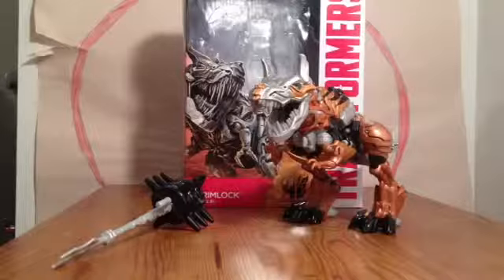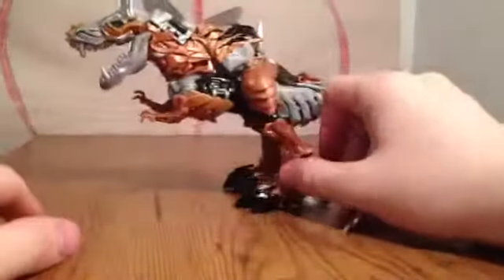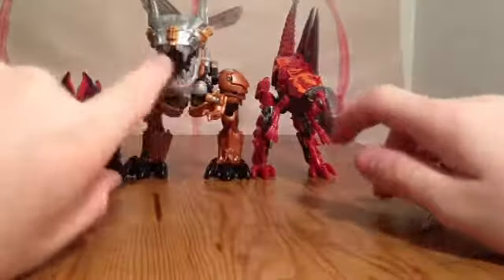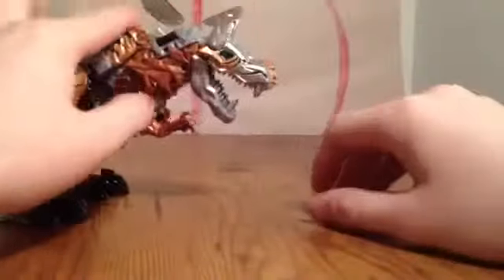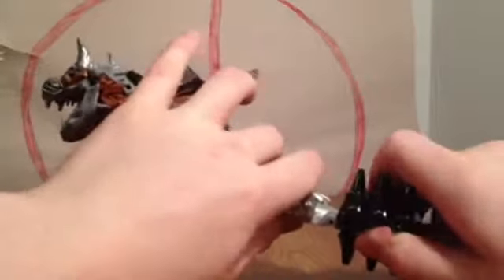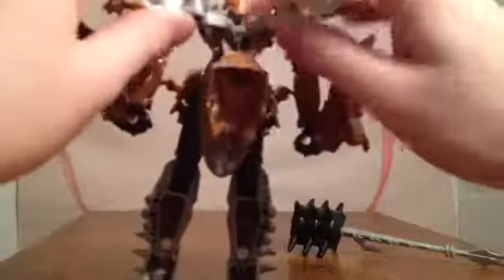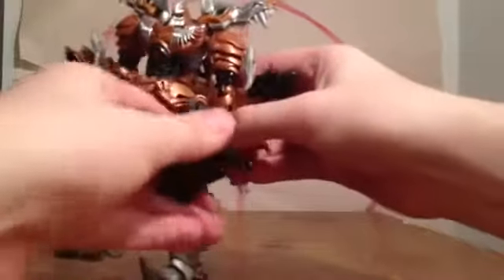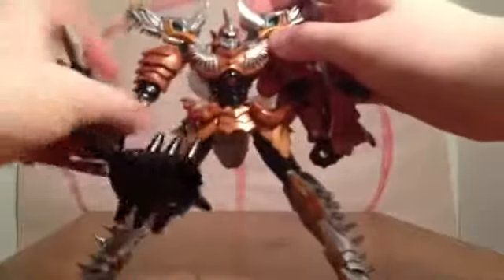Transformers review: Age of Extinction Grimlock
This is a review of transformers age of extinction voyager class grimlock.